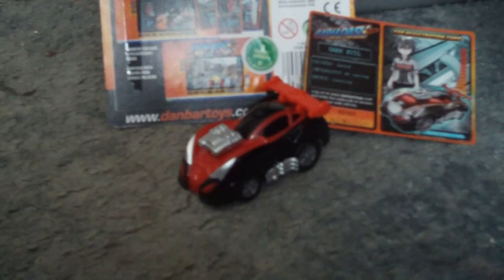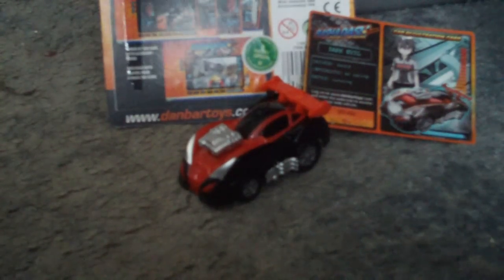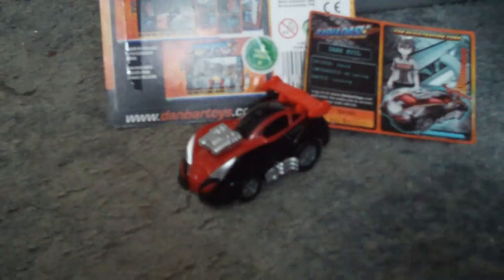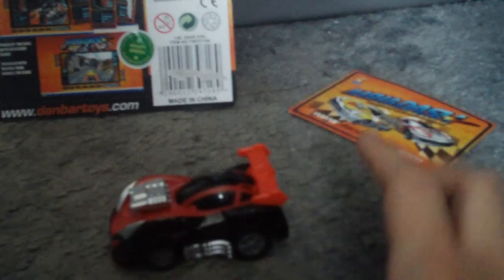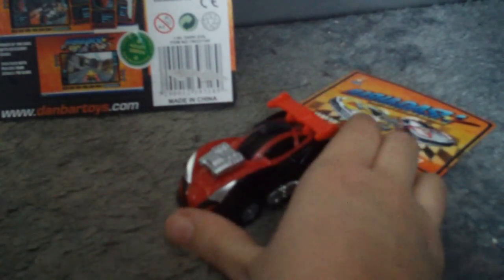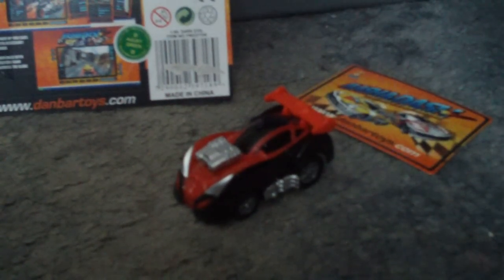Flash & dash 1.60 scale dark evil (pull back car)